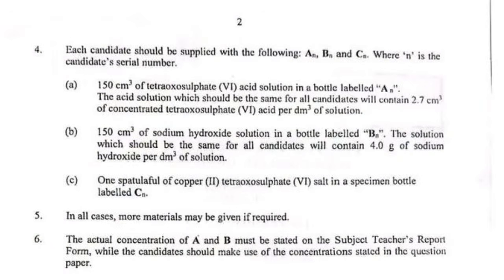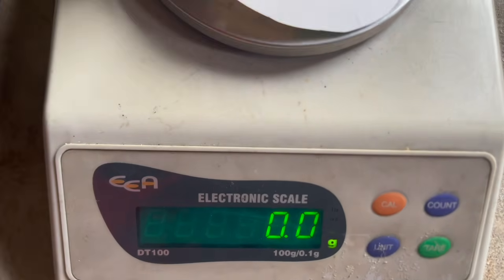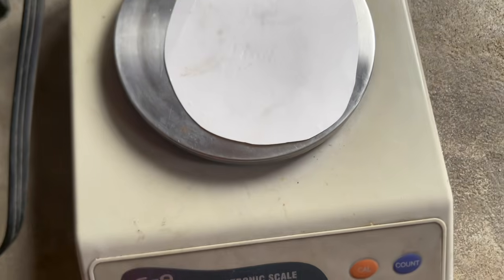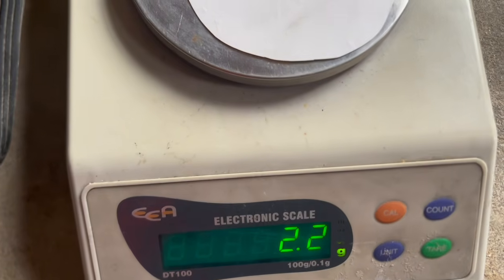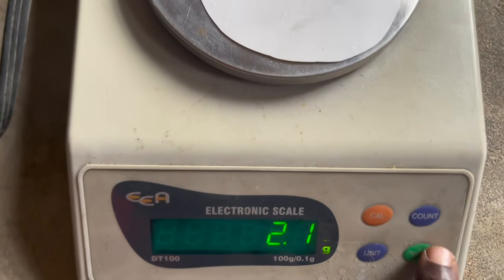2026 NECO Chemistry Titration practical, volumetric analysis